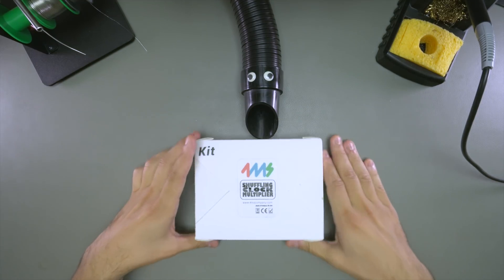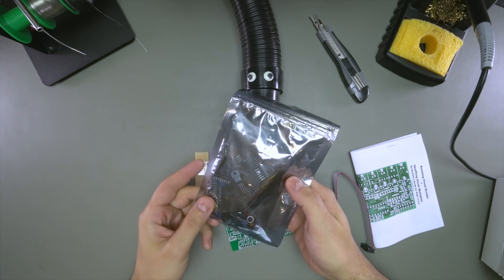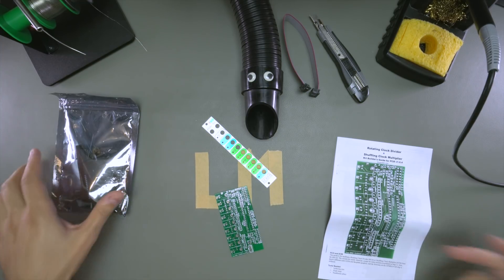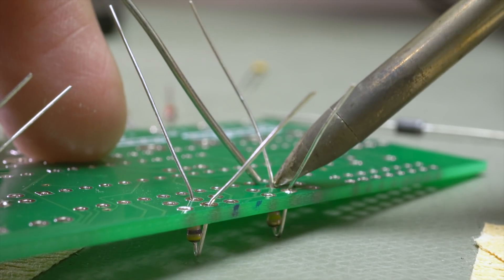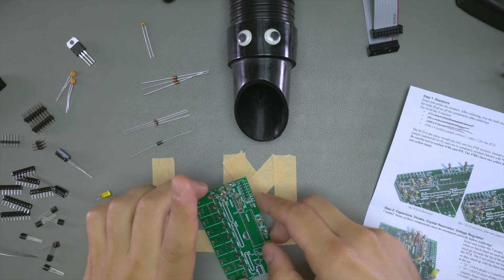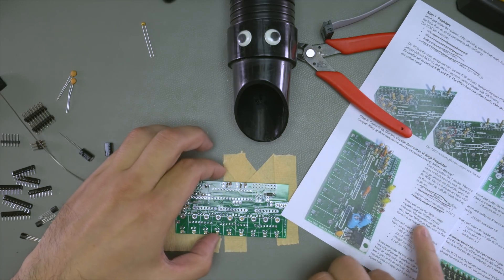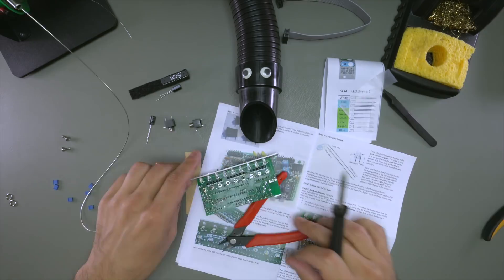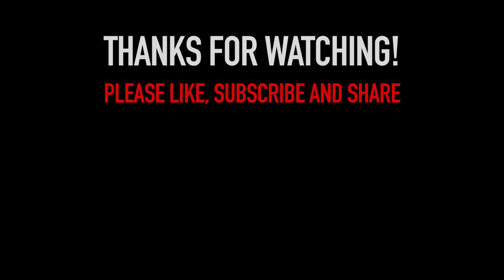How to Solder Through Hole parts (it's easy!)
Perfect for beginners.  Learn how to solder through-hole parts with detailed closeup shots and great tips for beginners and advanced users alike.  Hope you like it!

In this video I build a Eurorack Synthesizer Module (a 4MS Shuffling Clock Multiplier) in an easy step-by-step guide.